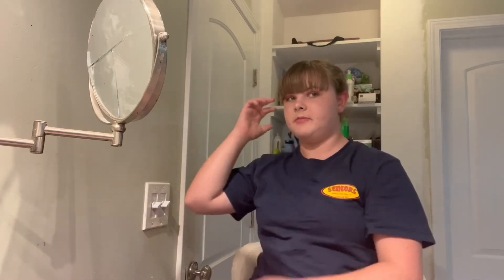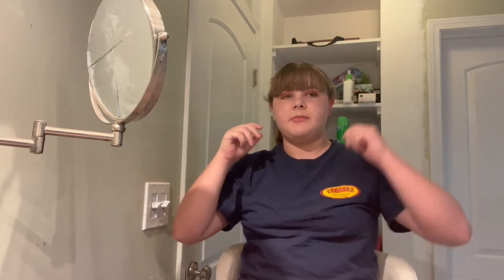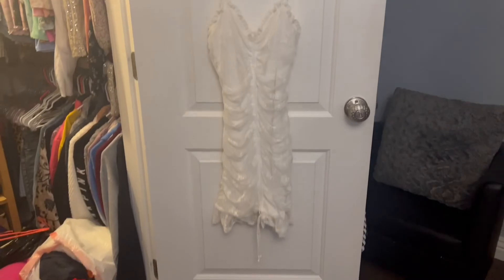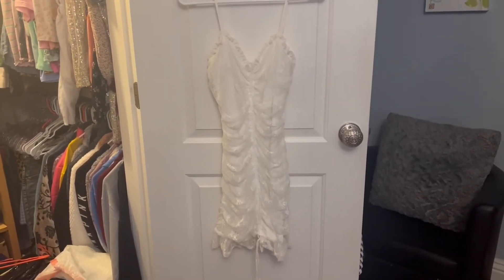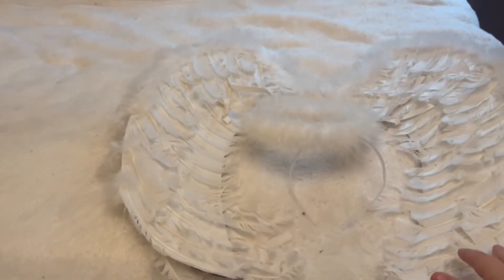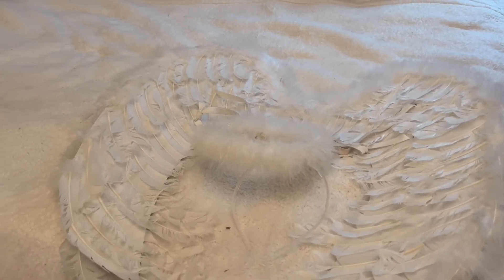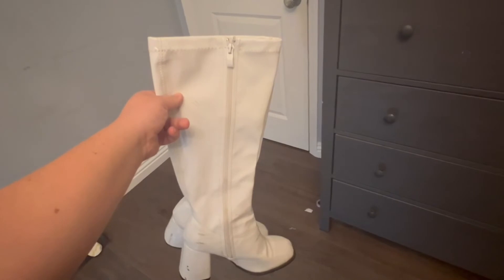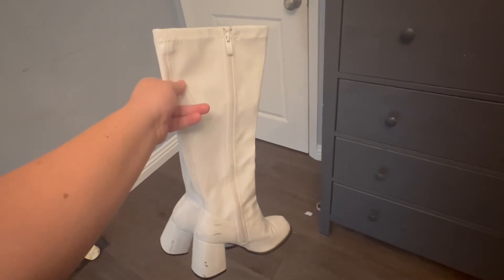GRWM: For a halloween party!!👻🎃\ANNIKA~RENEE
subscribe to my channel for more videos like this video and comment down below what video I should do next and hit that nonafaction button to stay tuned to when I post a new video and ill see u all next time XOXO~ANNIKARENEE💋
Tick Tok:anni_bonni
Vsco:annikawesling